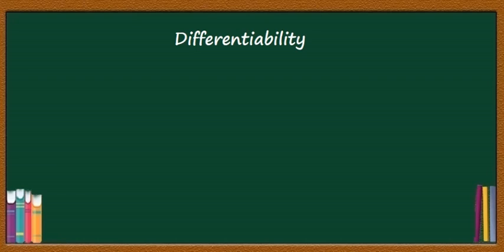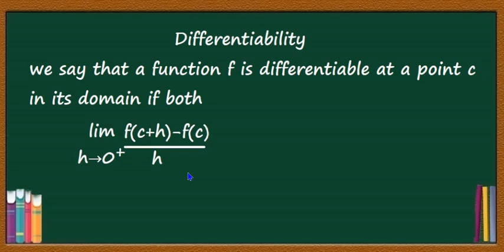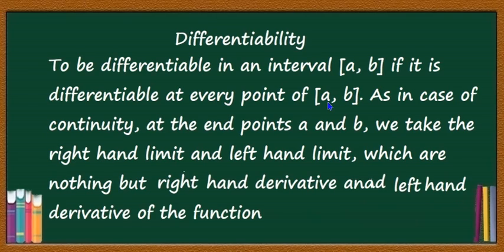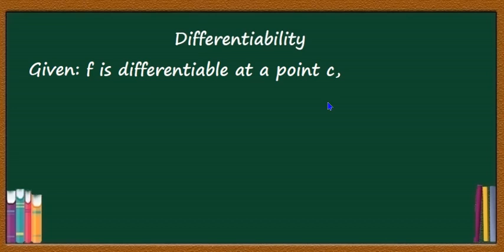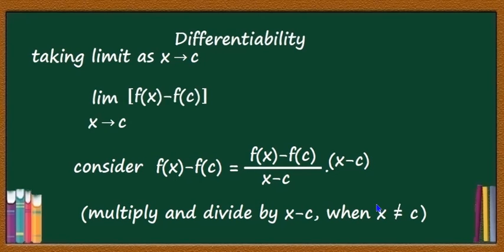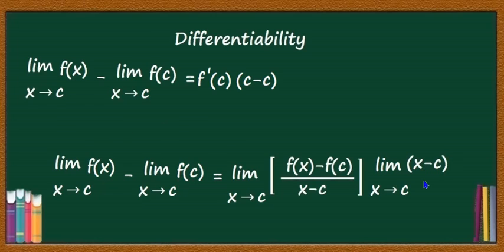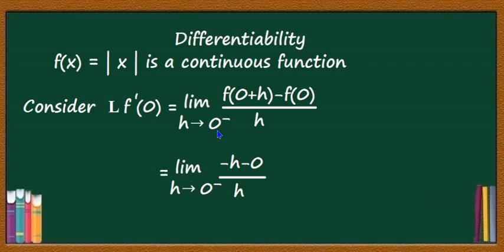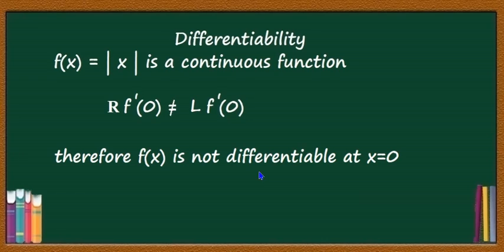D10 continuty and differentiability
NCERT /Karnataka state  PU